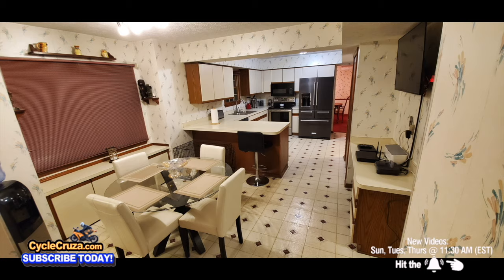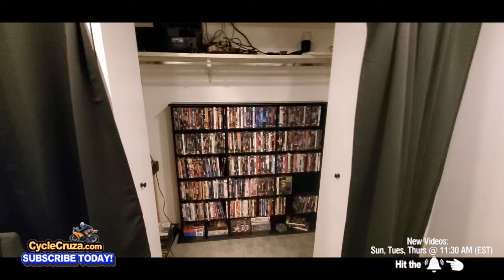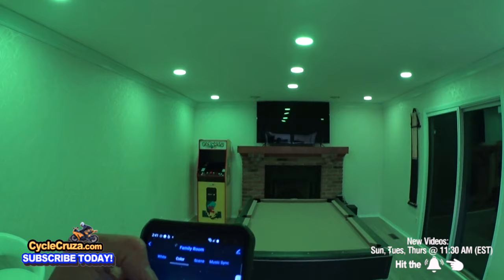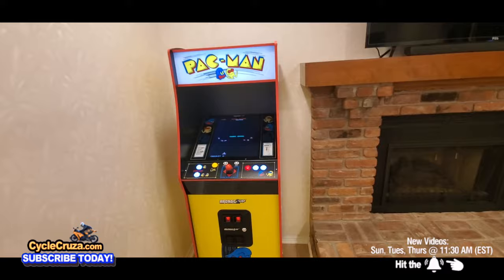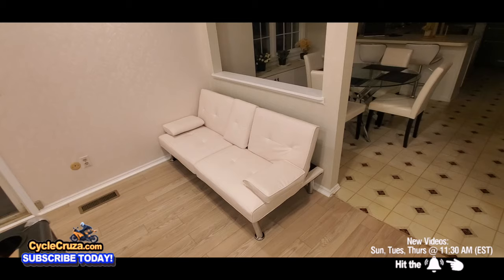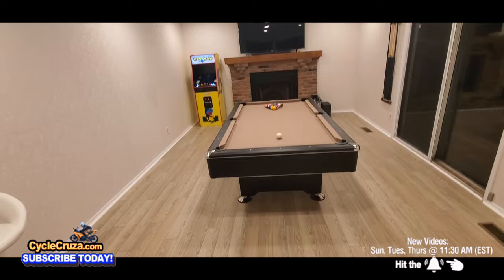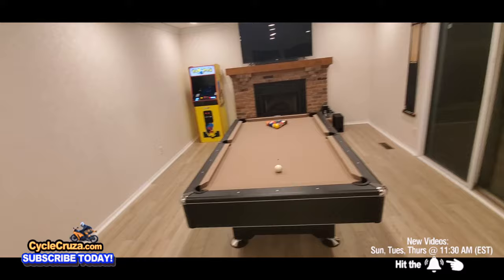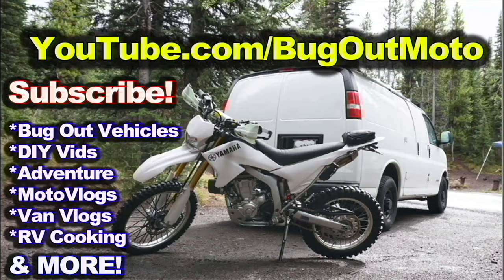My Man Cave Tour 2023 [Bar, Theater, Game Room, & MORE!]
See CycleCruza's Man Cave Tour: a bar, theater, game room & more!